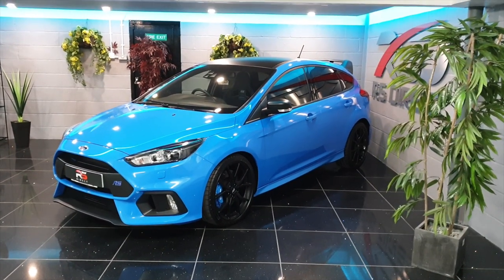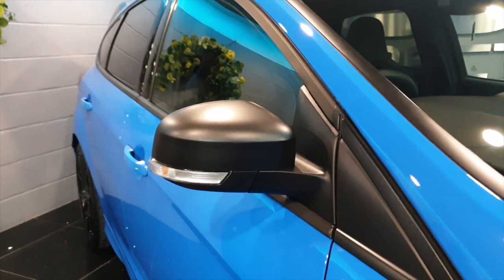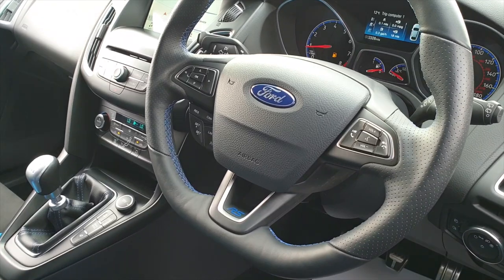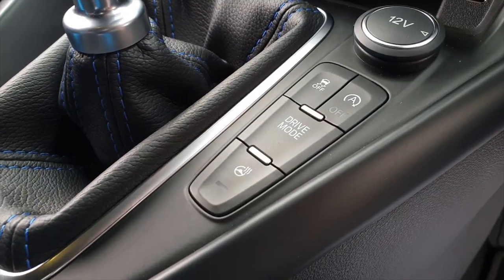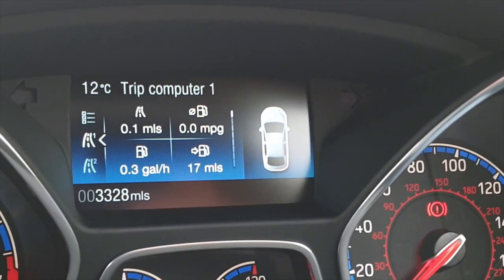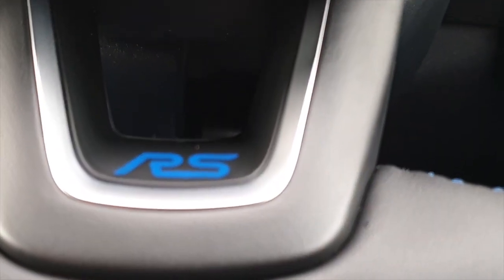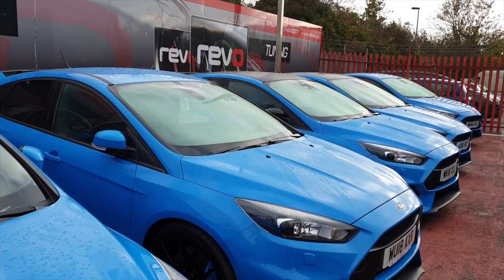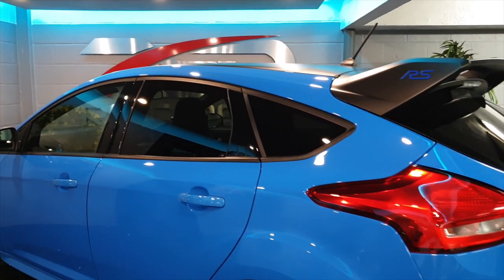FORD FOCUS RS MK3 BLUE EDITION FOR SALE AT RS DIRECT BRISTOL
RS Direct Specialist Cars Are Proud To Offer For Sale Another Ford Focus RS Blue Edition, We Have A Choice Of 3 Blue Edition’s.

Limited To Just 500 In The UK, One Owner From New, (Balance Until May 2021), Finished In Exclusive Nitrous Blue Metallic, It Comes With A Foil Factory Roof Wrap, Matt Black Painted Wing Mirrors And Rear Spoiler To Match, Other Extras Include Quaife Limited Slip Differential, Carbon Interior Trim, Premium Ford SYNC3 DAB Navigation Aystem, Apple Carplay, Rear View Camera, Also Includes 10 Premium Sony Speakers Plus Subwoofer, Heated Steering Wheel, Digital Climate Control, CD Player, USB Media Stream, 6 Speed Manual Gearbox, Trip Computer, Other Options Include RS Recaro Dynamica Seats With Blue Edge Trim Unique To This Blue Edition Model, It Also Comes With Luxury Pack, Power Fold Door Mirrors, Ford Keyfree System, Cruise Control With Speed Limiter, Rear Parking Sensors, Privacy Glass, Quickclear Heated Windscreen, Upgraded 19inch Forged RS Alloy Wheels, Optional Door Edge Protectors, Brembo Brakes Finished In Blue, Sold With Balance Of Ford Warranty Until May 2021, Lower Tax Bracket Just £140 For 12 Months, Production Has Now Ended On This Particular RS Model, Part Exchange And Finance Terms Available By Request, Our Finance Can Be Approved In Under One Hour Allowing You To Drive Away Today Or Why Not Take Advantage Of Our UK Delivery Service And Finance Arranged From The Comfort Of Your Own Home.

RS Direct Are A Pandora Alarm Security Approved Fitting Centre.

Revo And Collins Performance Tuning Centre.

Milltek, Mongoose, Cobra, Eibach, H And R, Bilstein, Disklok, Triple R Stockists.

Part Exchange And Finance Terms Available By Request, Our Finance Can Be Approved In Under One Hour Allowing You To Drive Away Today.

Biggest Selection Of Ford Focus RS For Sale In The UK Including Red Edition And Blue Edition, Also If Your Thinking Where Can Sell My RS Focus Why Not Try Us.